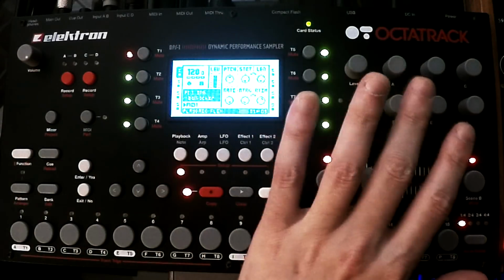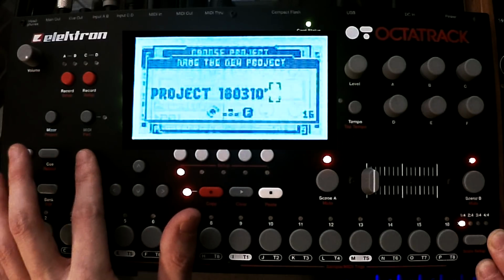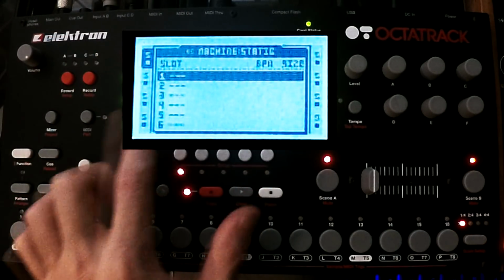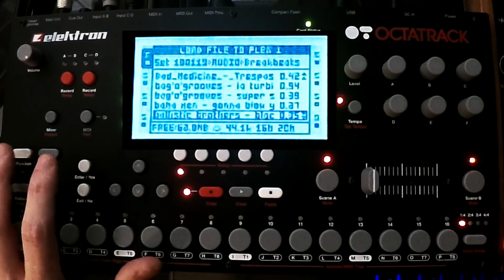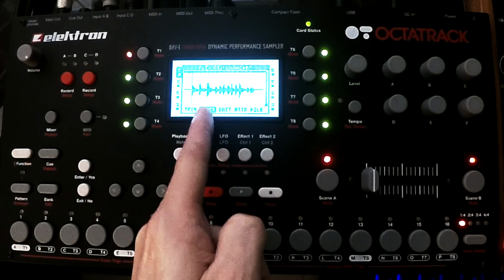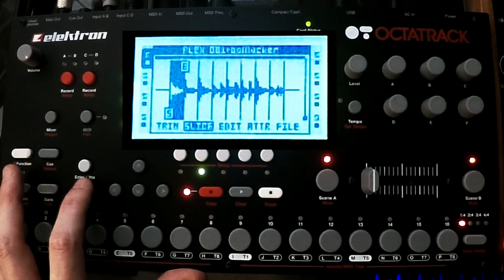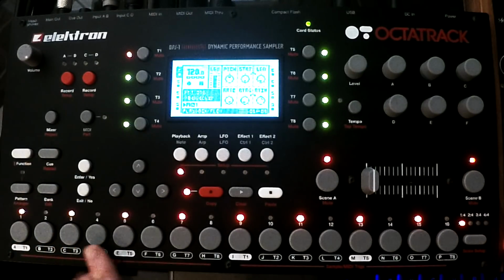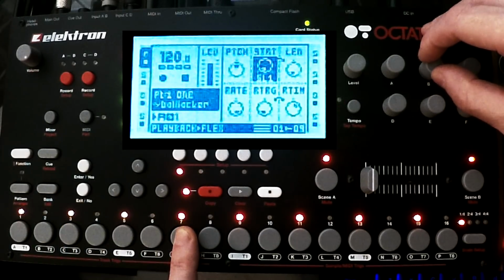Grid Slicing: Random Beat Generation, LFO, & Glitching // Elektron Octatrack Tutorial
Intro and Project Set Up 0:00
Loading A Drum Loop Sample 00:44
8 Grid Slice 1:21
Changing Slices Manually 2:14
Random Slices w/ LFO 3:00
Resetting The LFO 4:12
16 Grid Slice 4:42
Glitching w/ Live Record 5:46
Erasing Parameter Automation 6:22
Extended Improvised Function Demo 6:40